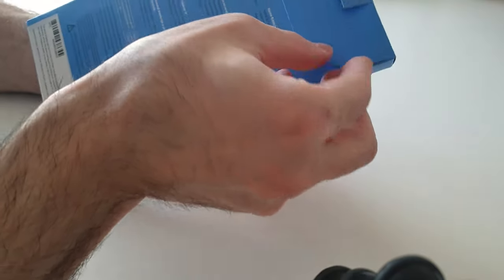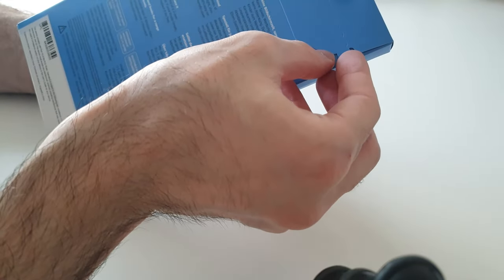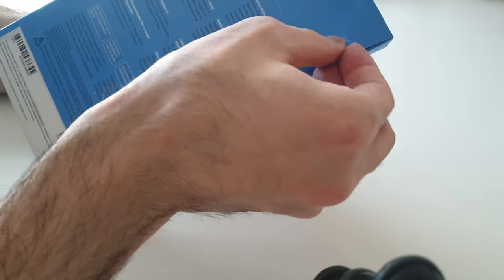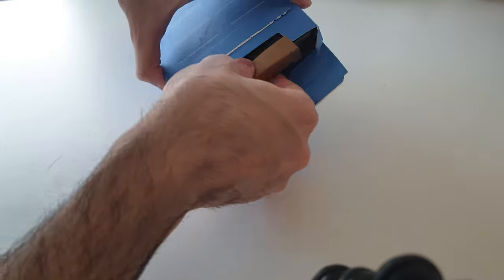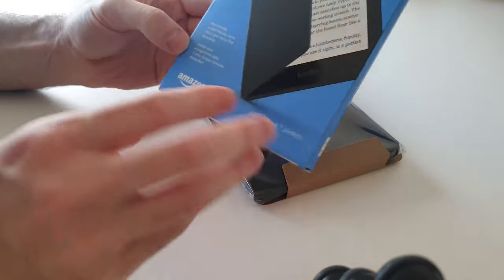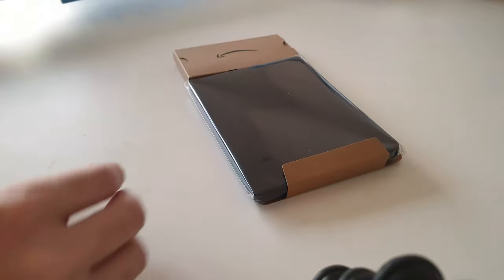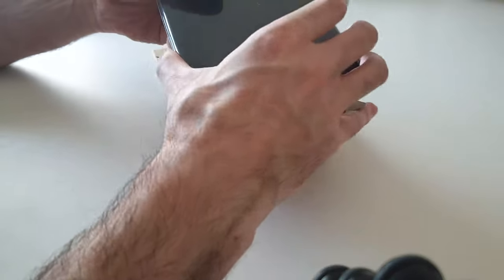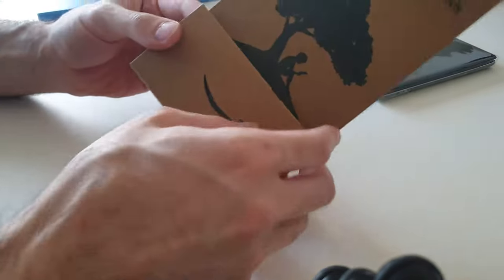Kindle Paperwhite 2021 Review 📙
This is my honest review of the Kindle Paperwhite 2021
Be sure to also check my video where I talk about 5 things you should know about your Kindle